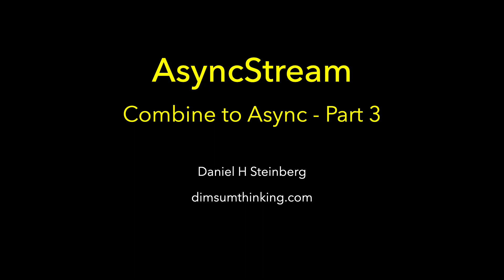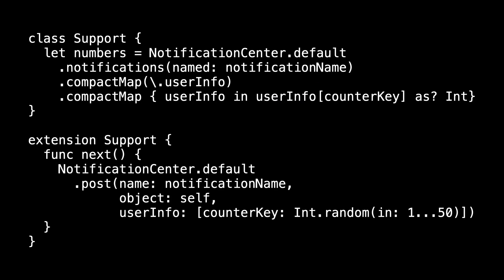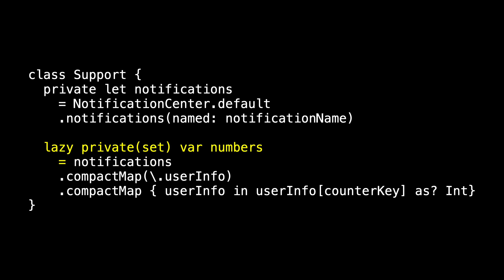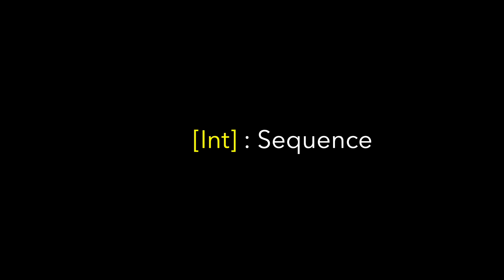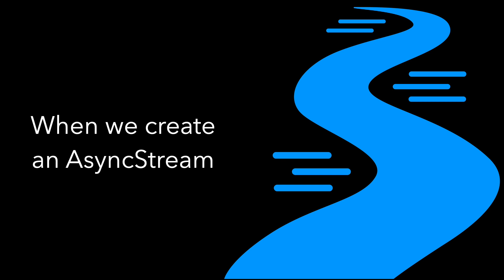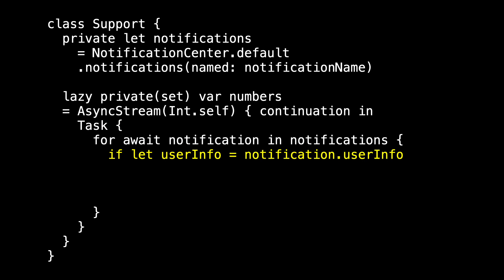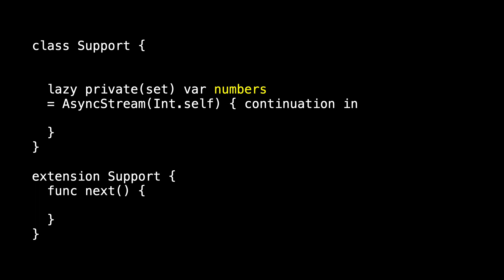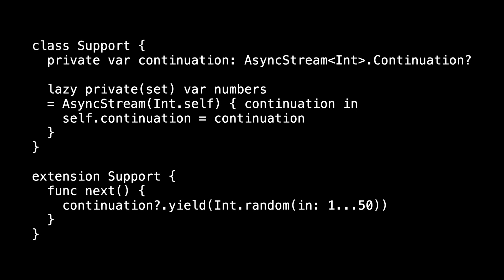AsyncStream - Combine to Async Part 3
In part three of our series we introduce a concrete implementation of the AsyncSequence protocol named AsyncStream and dramatically simplify our code inside of the ViewModel.

Check out my book The Curious Case of the Async Cafe with more information on AsyncStreams.